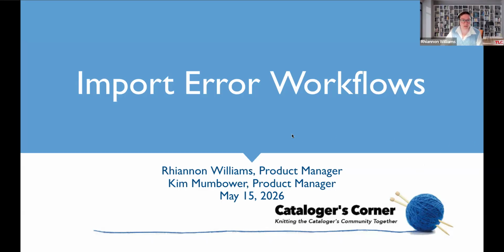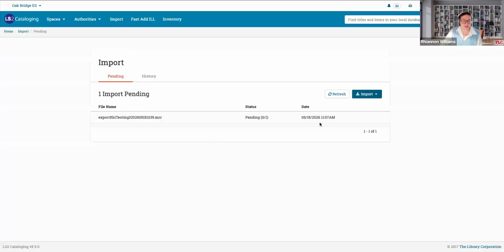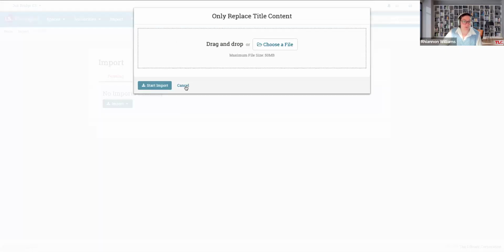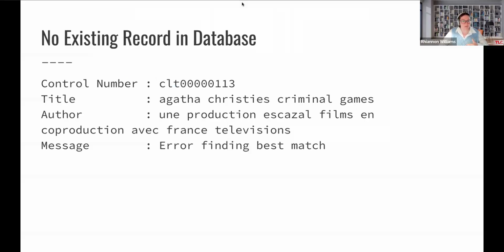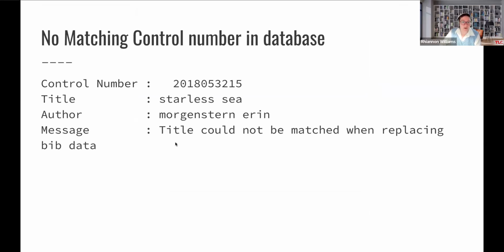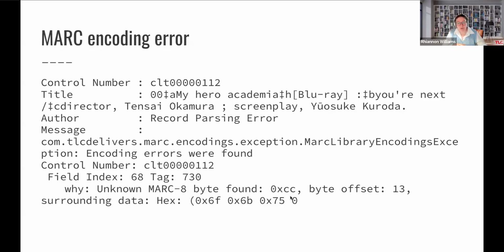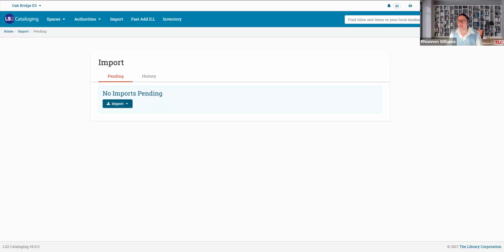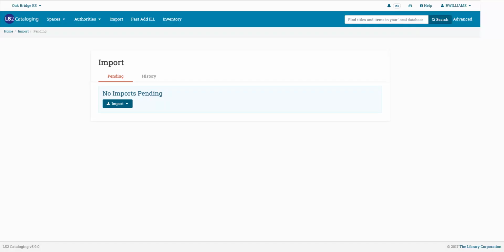Import Error Workflows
Importing a file of title records into the library’s database often results in import errors. Some import errors are easy to understand and correct, while others can be challenging. Join Rhiannon Williams and Kim Mumbower as they discuss common import errors and demonstrate the workflows for making corrections when necessary.